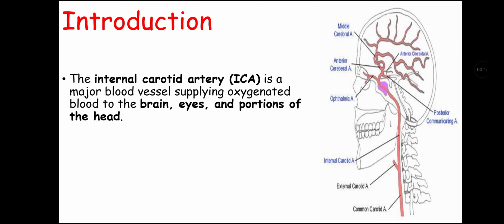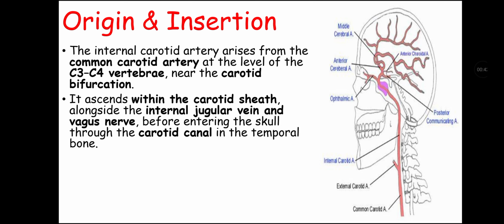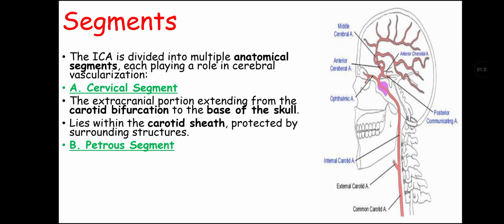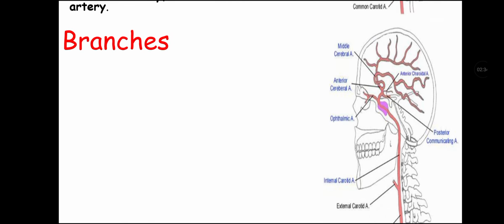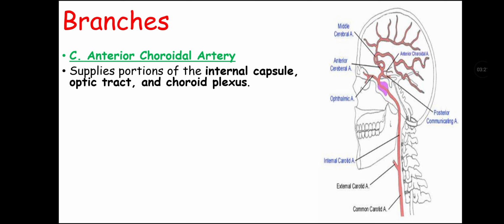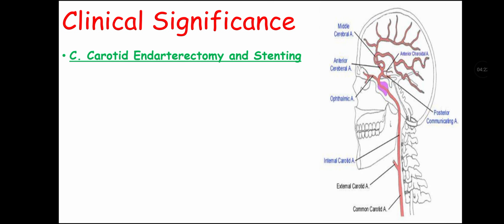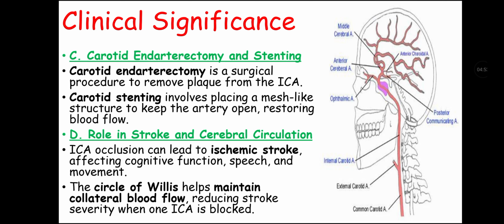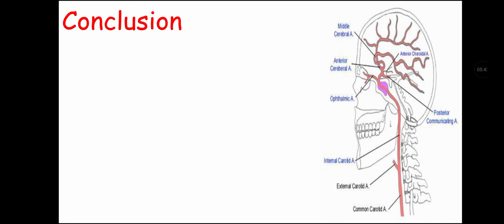Internal Carotid Artery